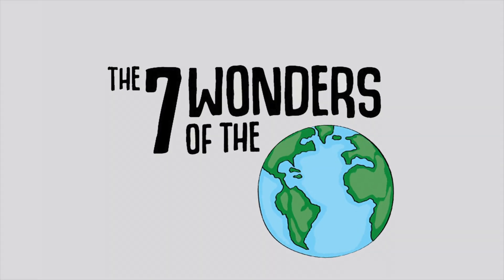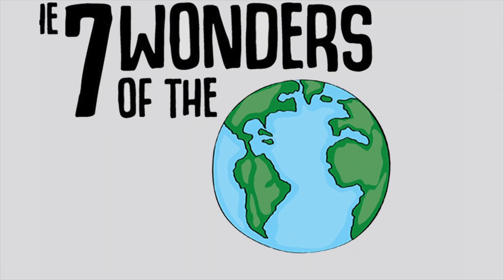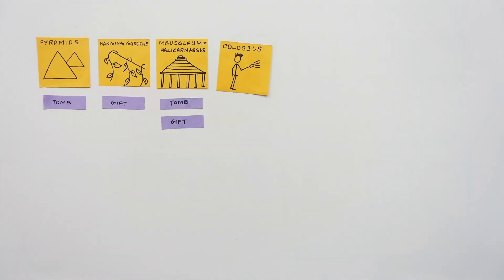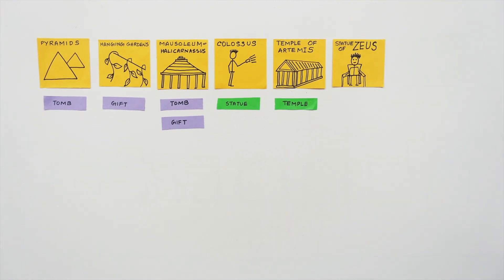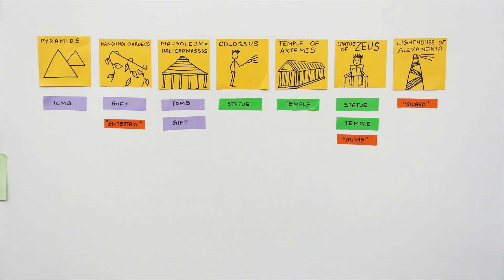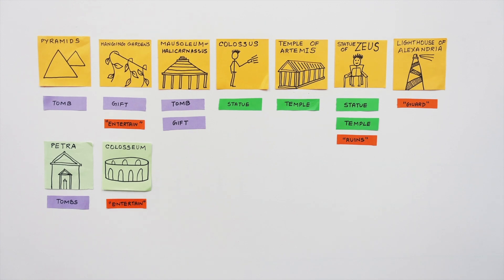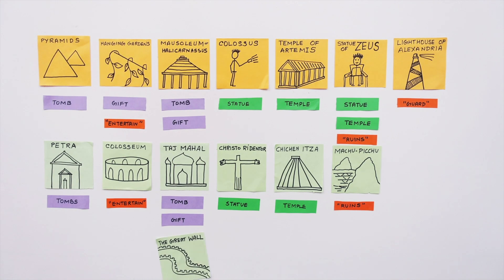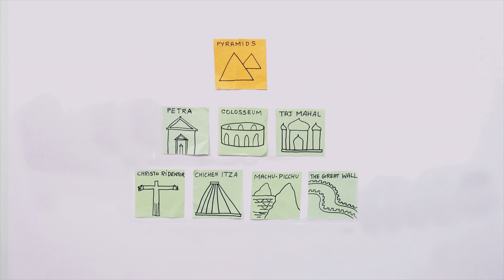StopMotion: Learning about The 7 Wonders of the World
Stopmotion animation. Photos are captured with a simple point and shoot Sony camera on a tripod against a white wall. The motion is made with post-its (stickies) with some video editing towards the end. The background voice is from Amazon's Polly (voice reading AI)